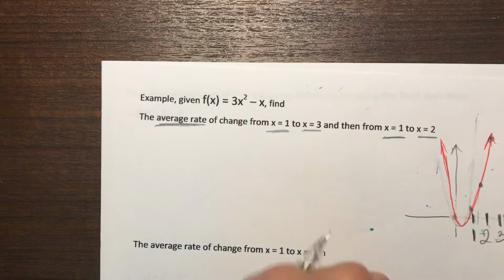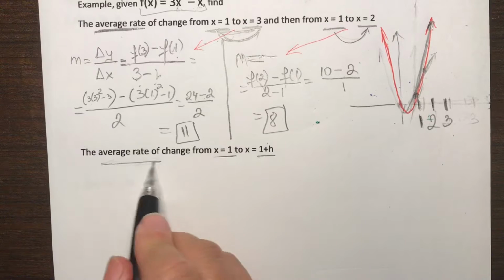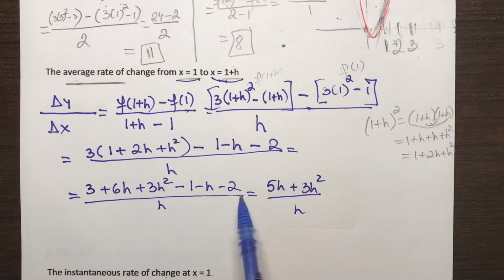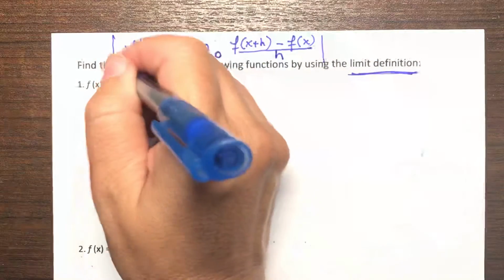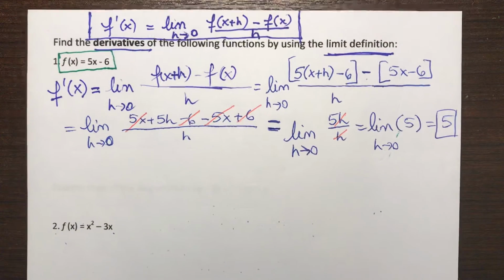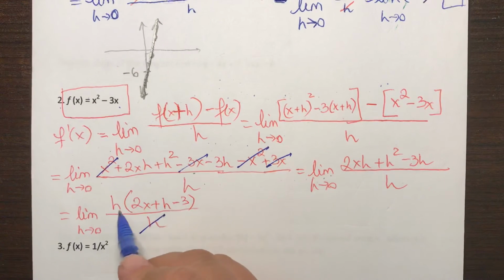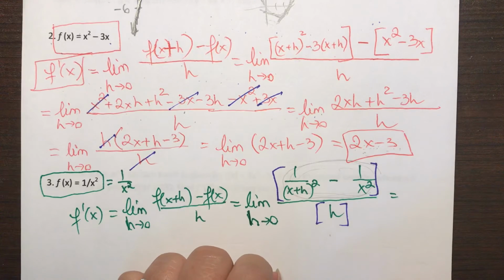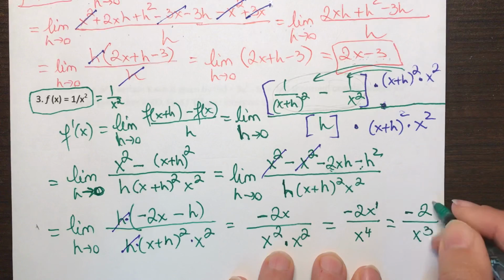Math 47 section 1.2—2